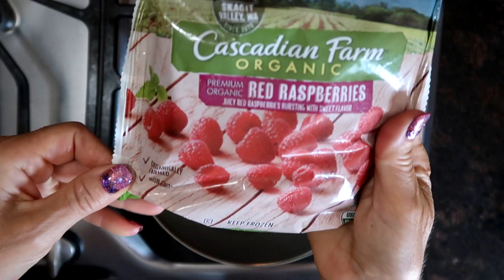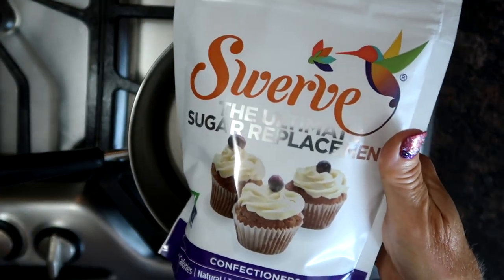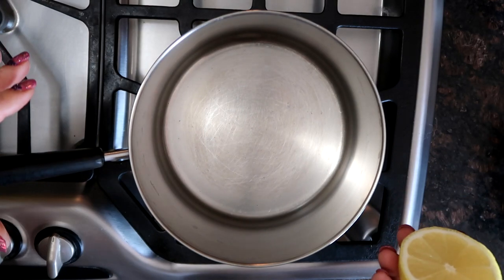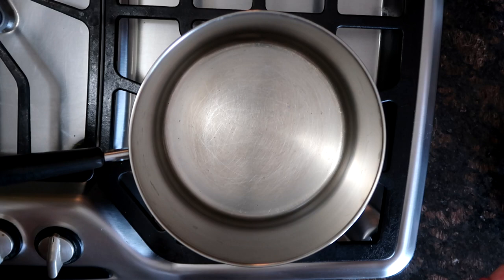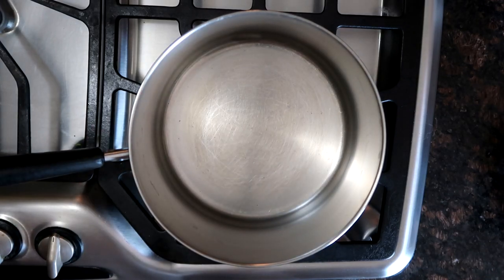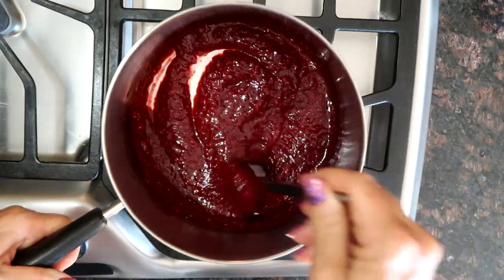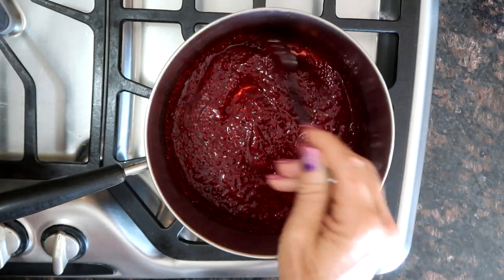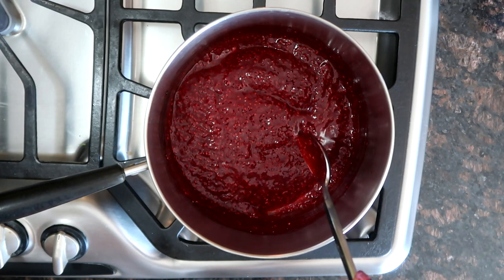Super Easy Raspberry Sauce Recipe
I made this raspberry sauce to go over some vegan crepes.  It would also be awesome on some banana nice cream.